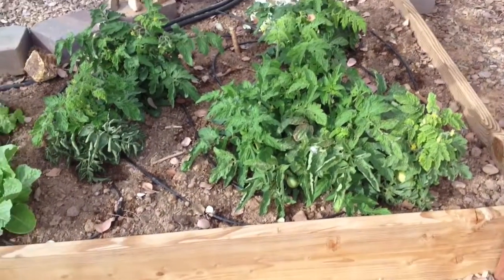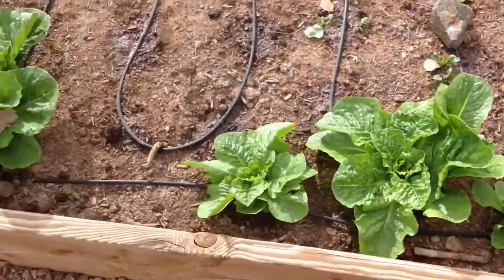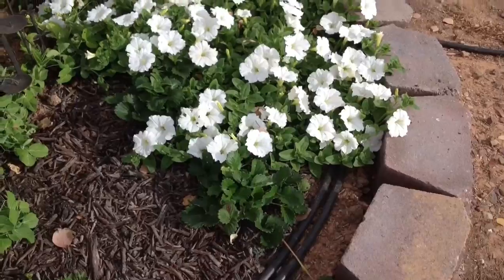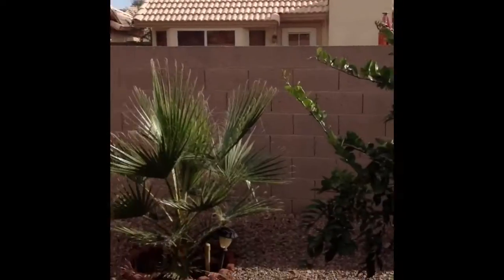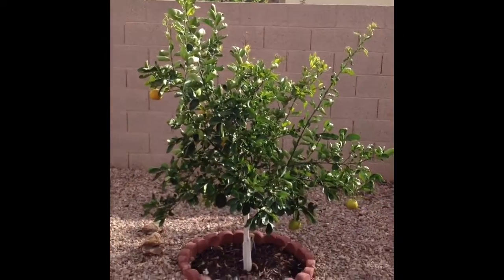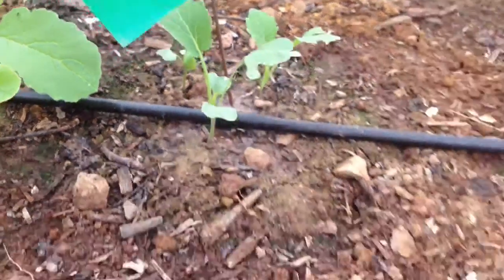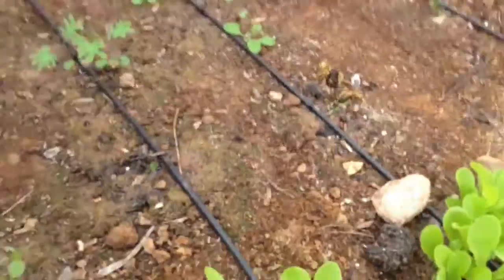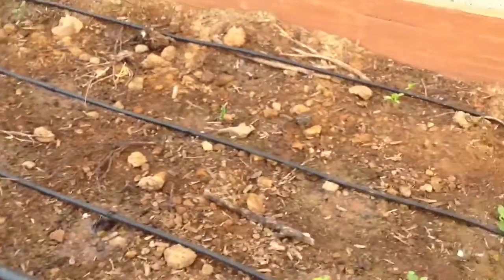Urban Farmer Captain's Log - Nov 21, 2014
Garden is coming along fantastically.  A plethura of food and I only have 2 of the 6 beds online!  Can't wait till the snow peas come in, I'm getting anxious.